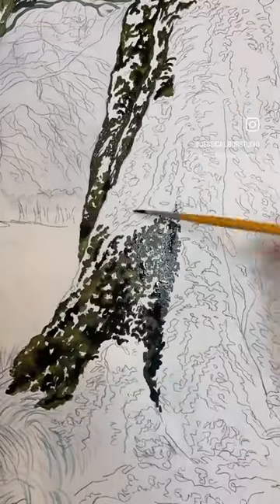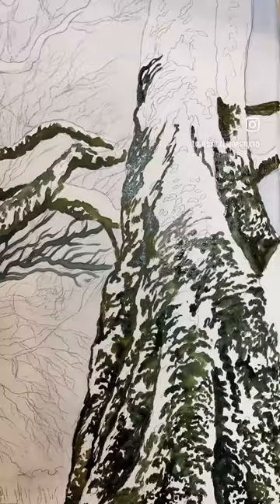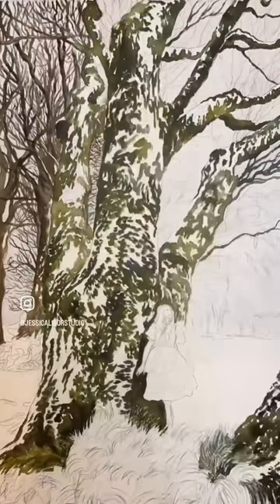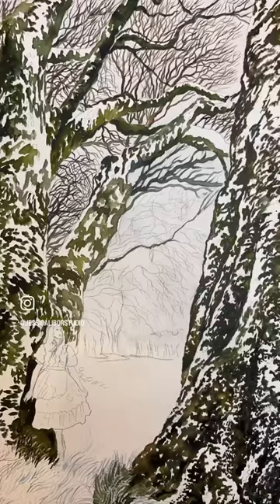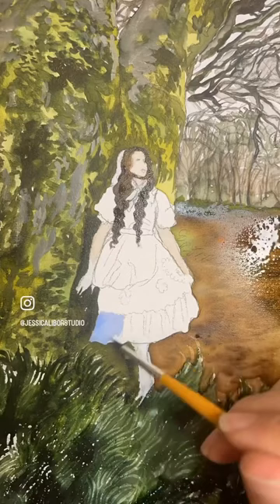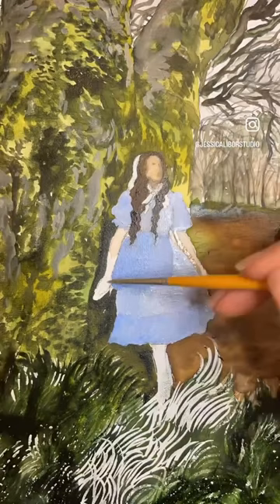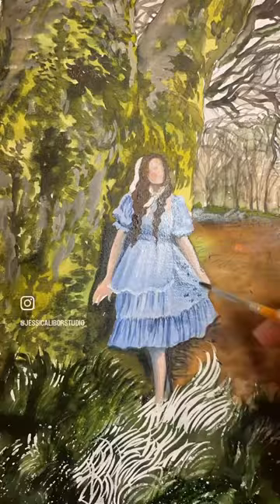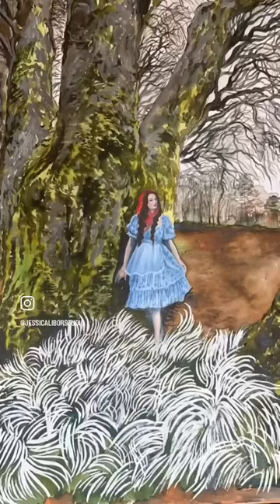“The Wanderer” Part 1